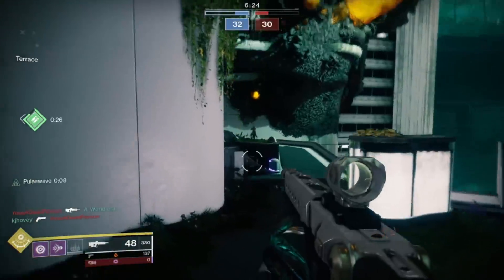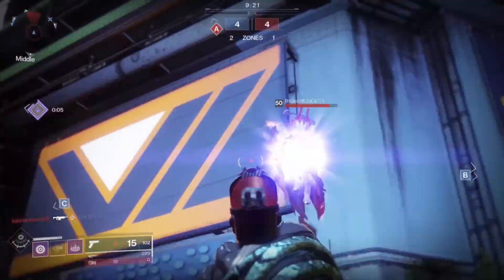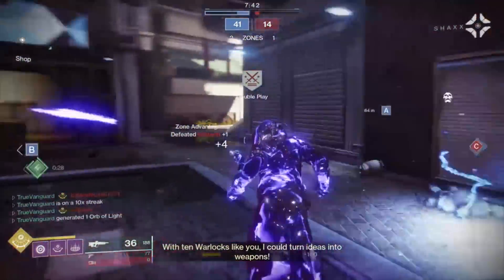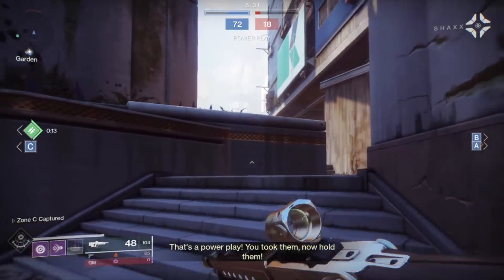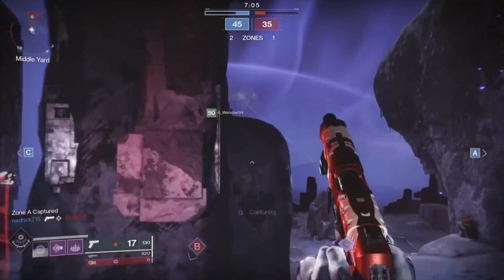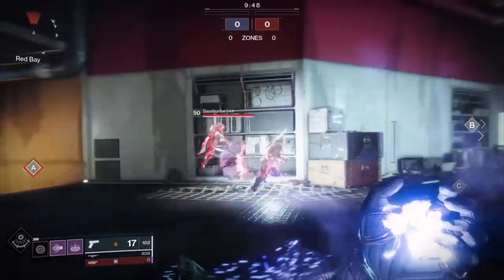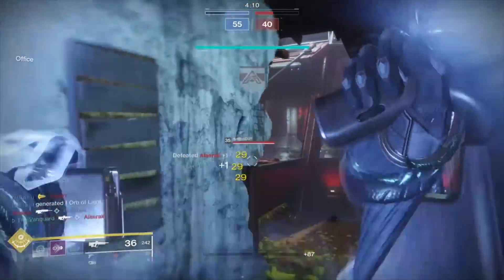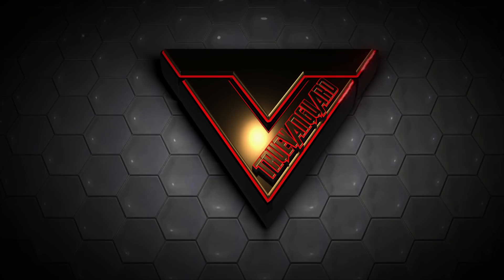My Wicked Nova Warp Setup, Dropping We Rans Like Crazy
Here is the setup I use for Nova Warp in pvp and some tips on how to use the subclass effectively in the Crucible.